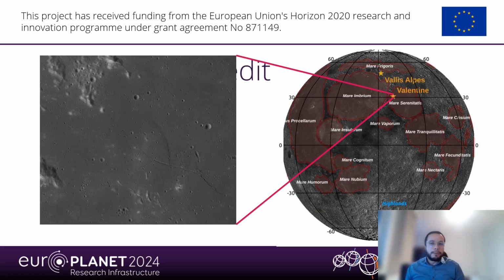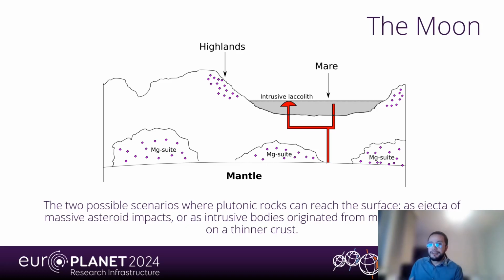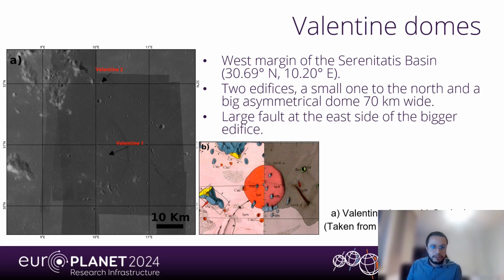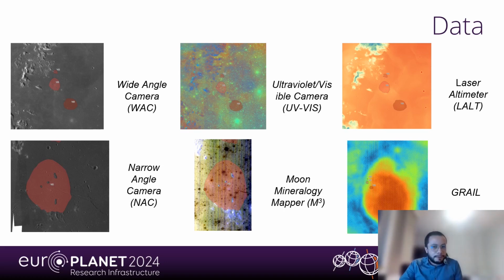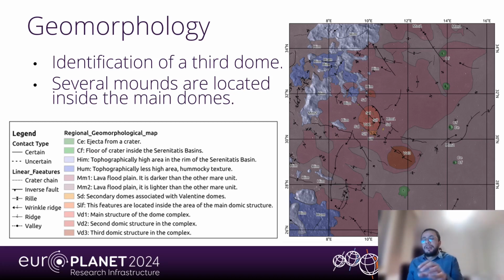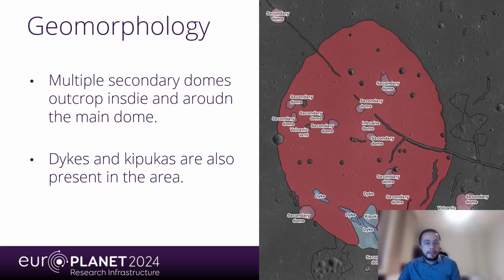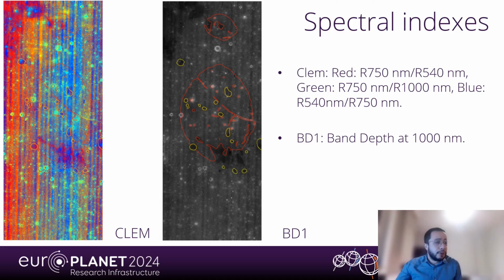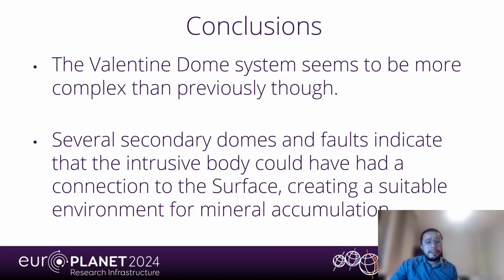Gemorphological mapping of Valentine Domes, the Moon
Javier Suarez (Constructor University)